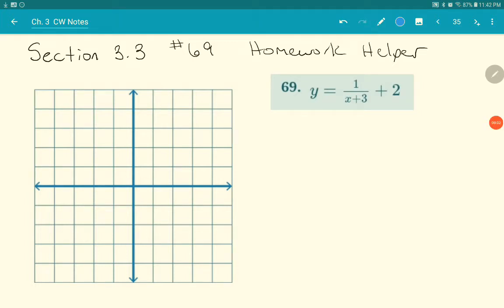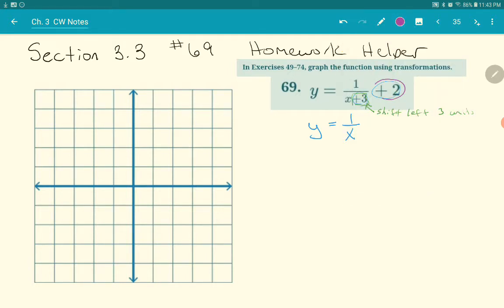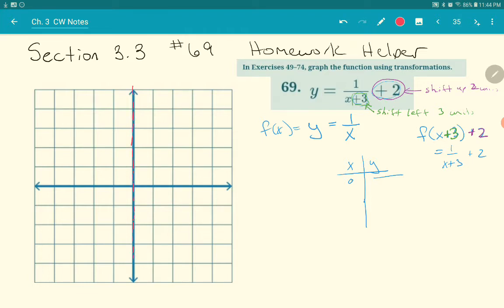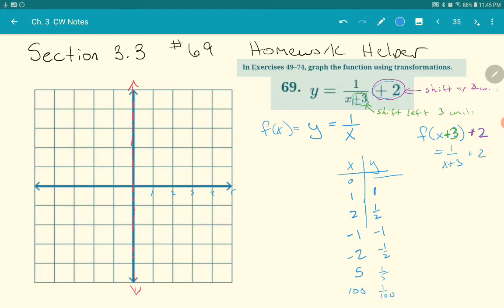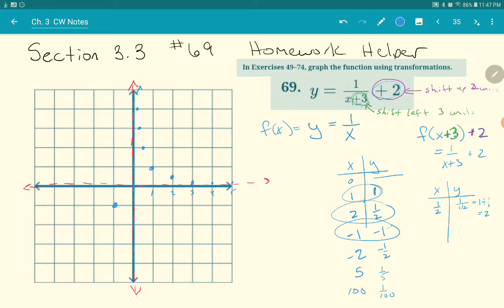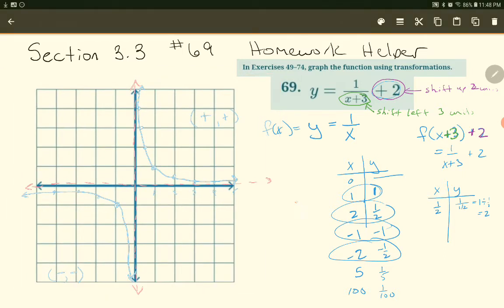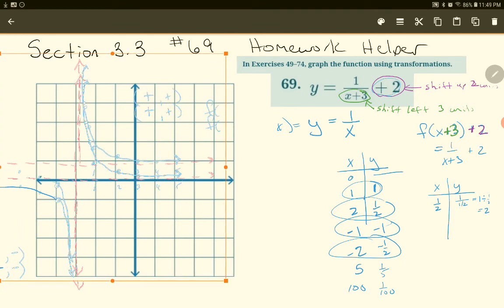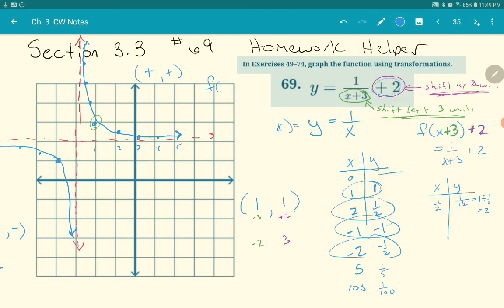Section 3.3, #69 Homework Helper